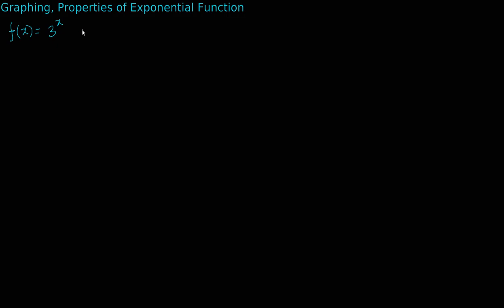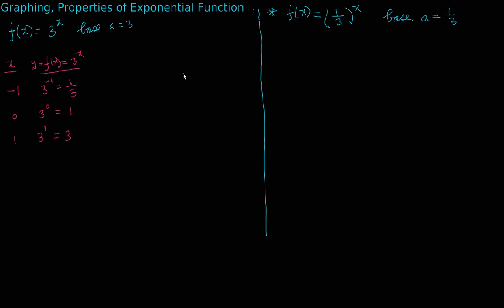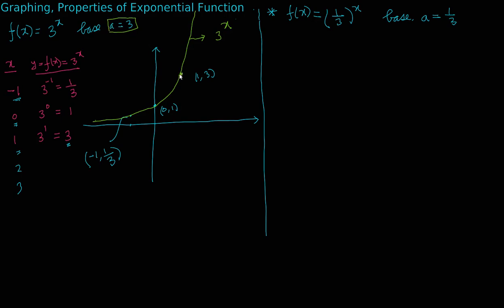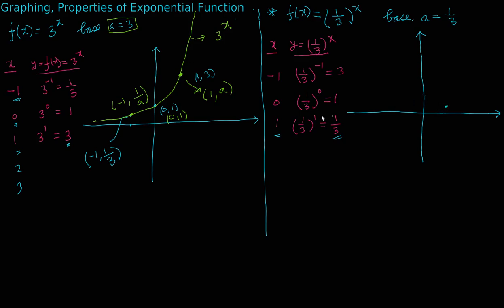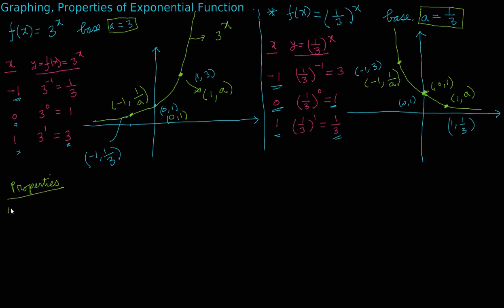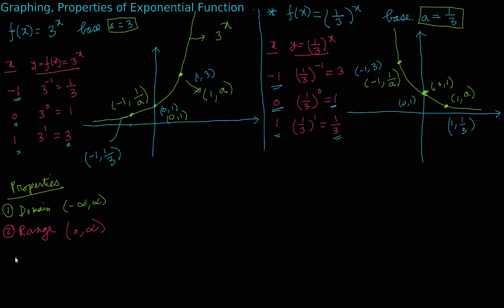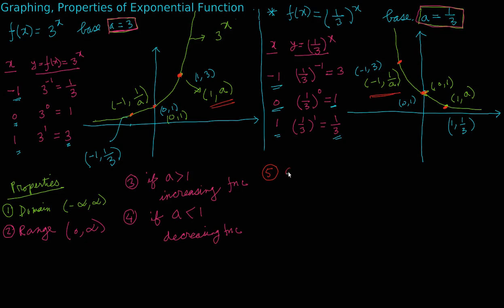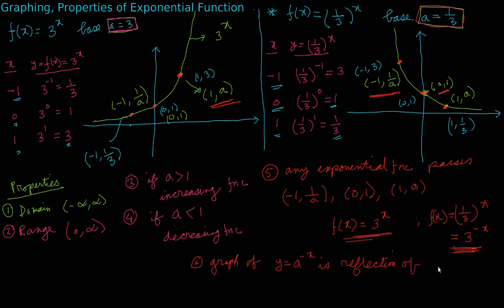Section 4.1_Part 2_Graphing, Properties of Exponential Function